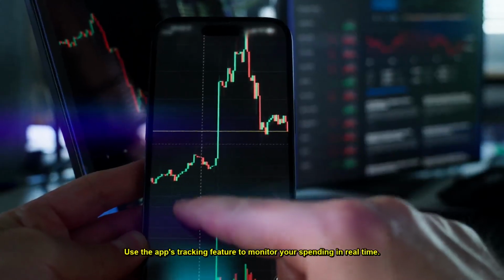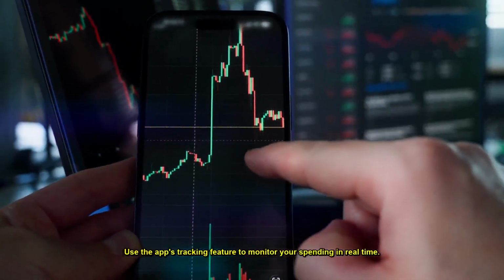How to increase spending habits with SoFi - Quick Tutorial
Unlock the secrets to better financial management with our quick tutorial on how to increase your spending habits using SoFi! In this video, we'll guide you through the essential features of the SoFi app, helping you track expenses, set budgets, and make smarter financial decisions. Whether you're looking to save more or manage your spending effectively, this tutorial is perfect for anyone wanting to take control of their financial future.